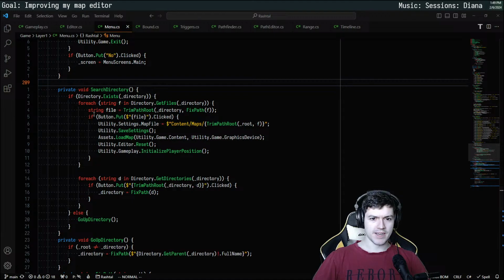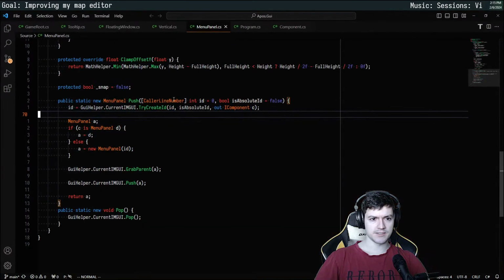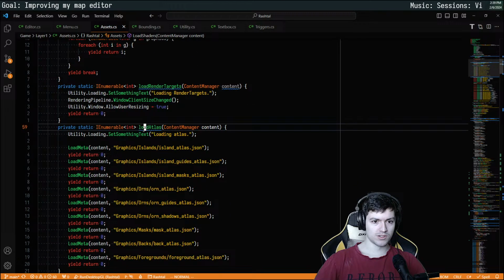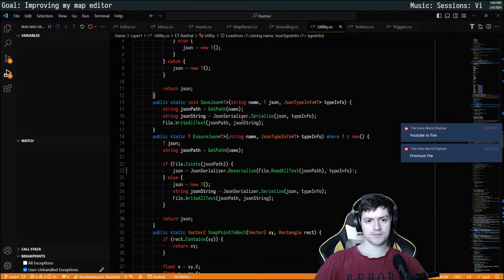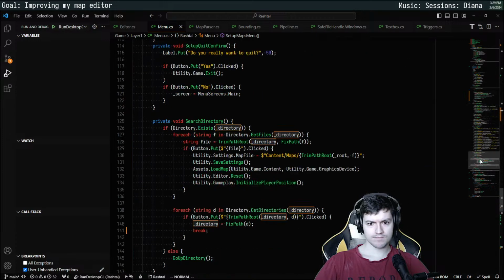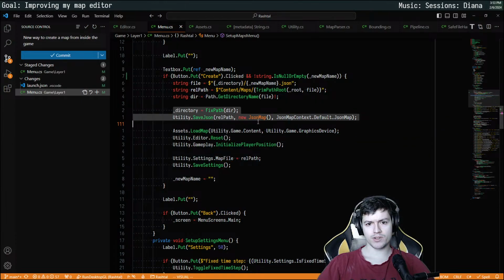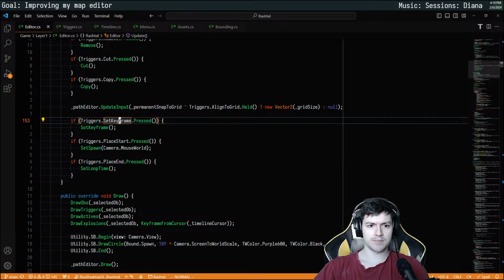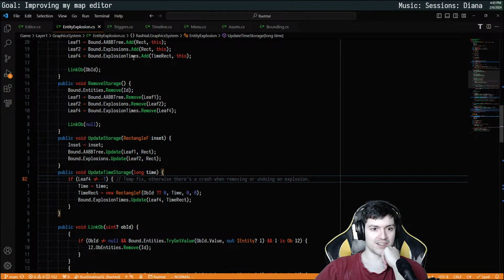Working on map manager